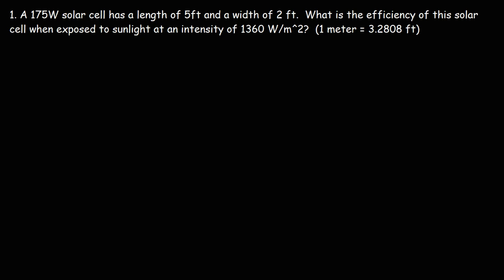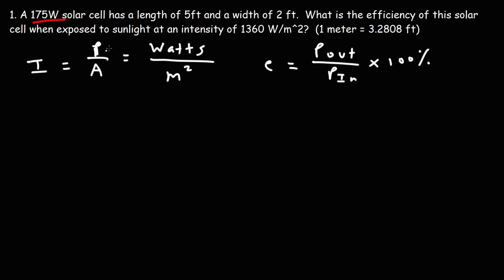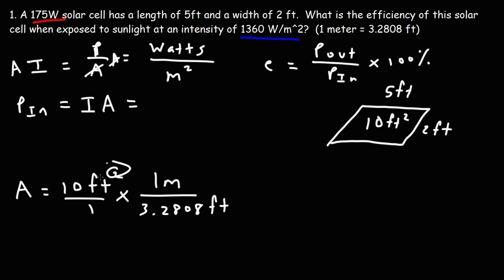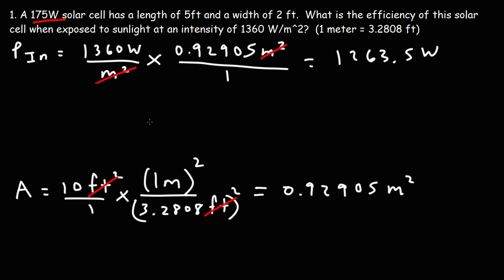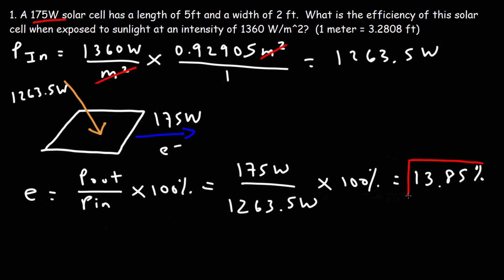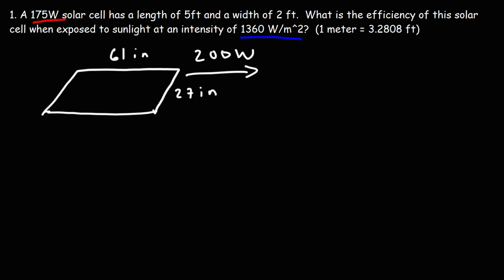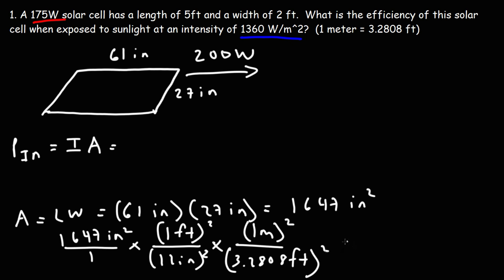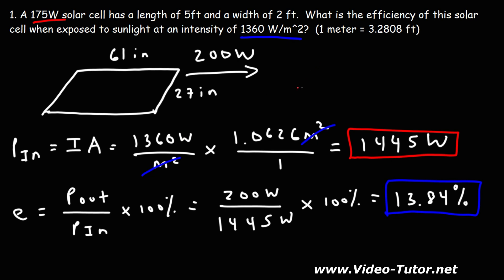Solar Cell Efficiency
This physics video tutorial explains how to calculate the efficiency of a solar cell using the intensity of the sun.